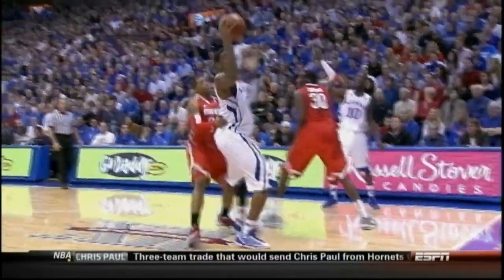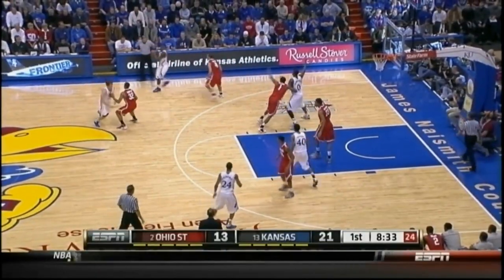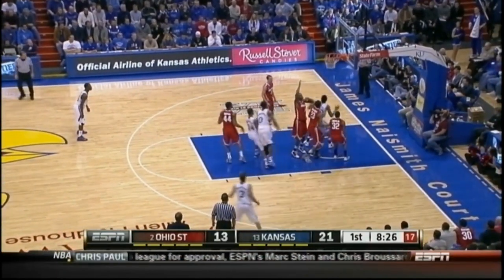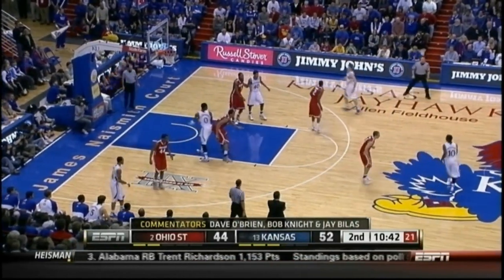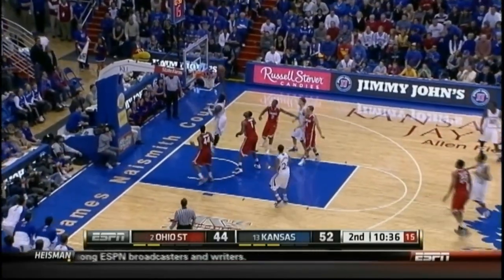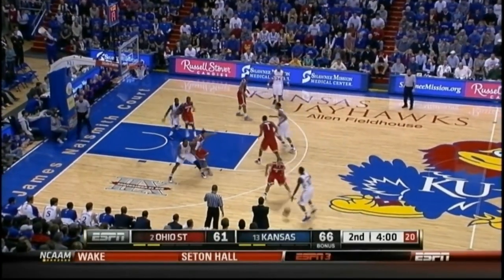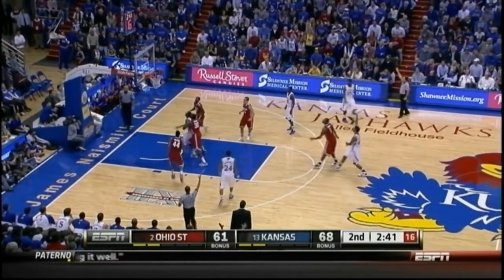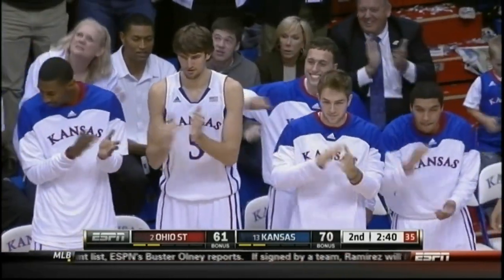[12.10.11] Thomas Robinson - 21 Points Vs Ohio State (Complete Highlights)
Thomas Robinson scores 21 points vs Ohio State on December 10, 2011.